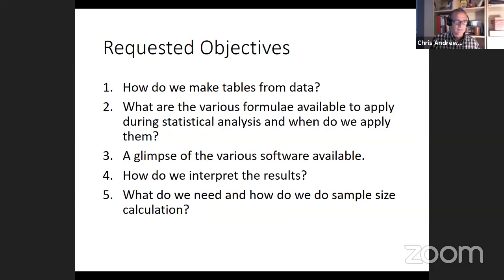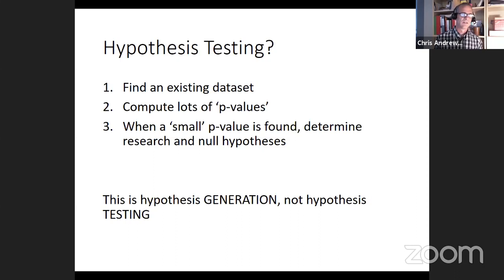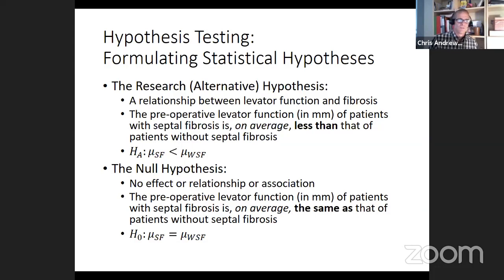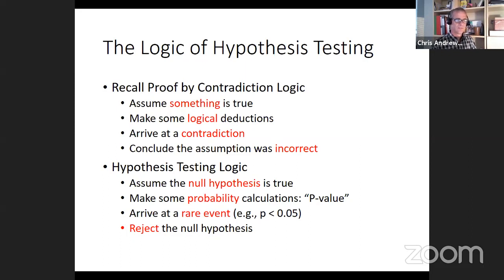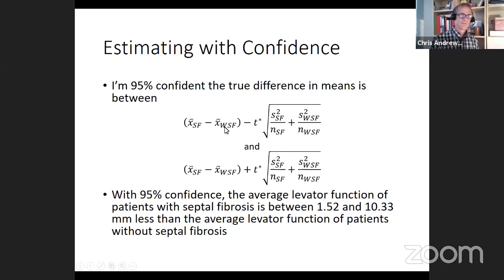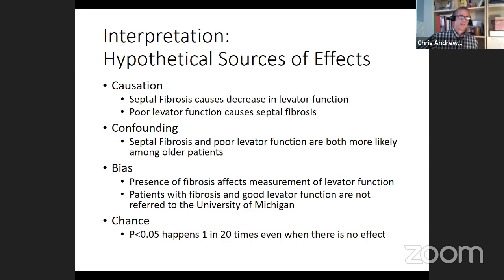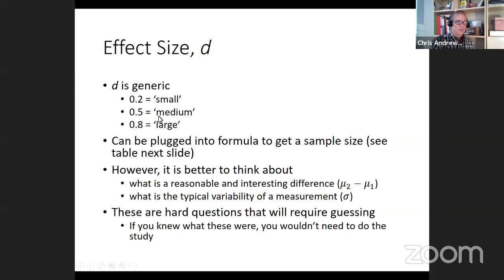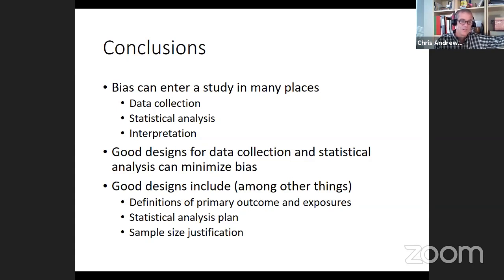Basic Statistics Part 2 - Dr Chris Andrews